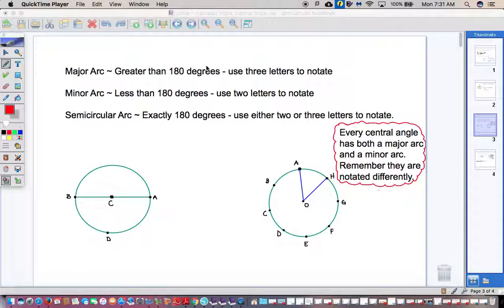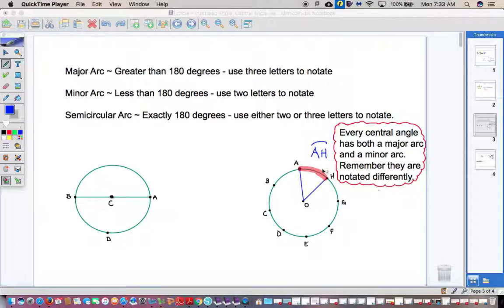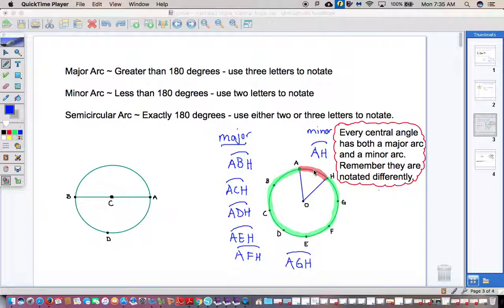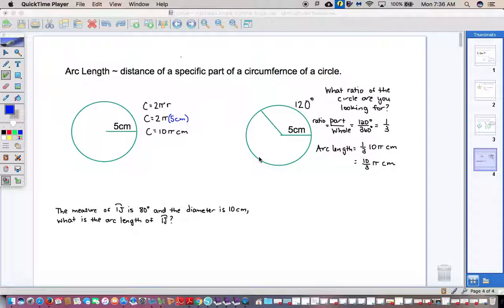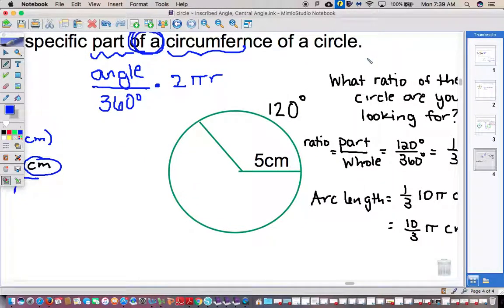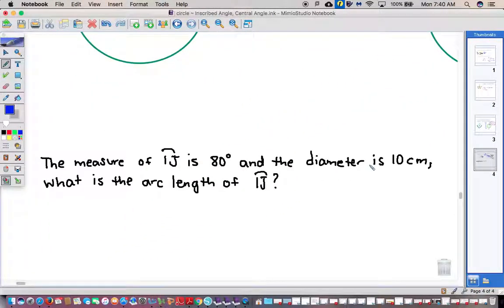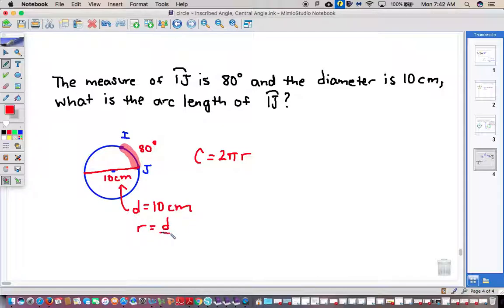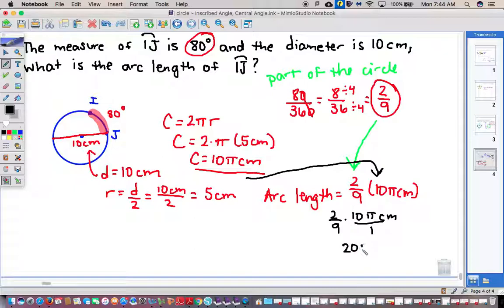Arcs - major, minor, arc length